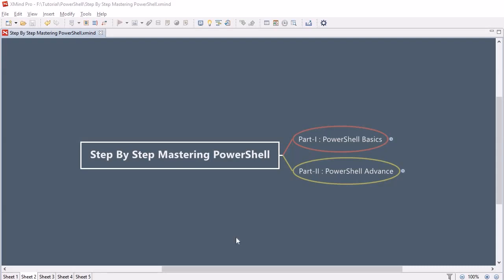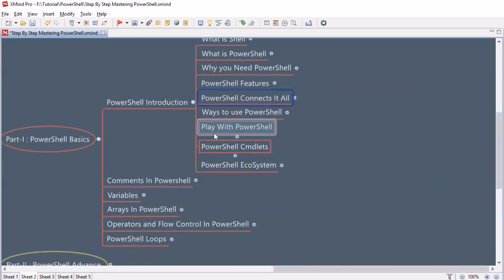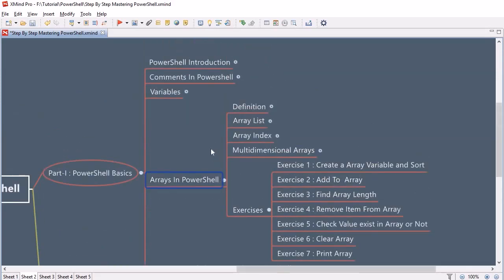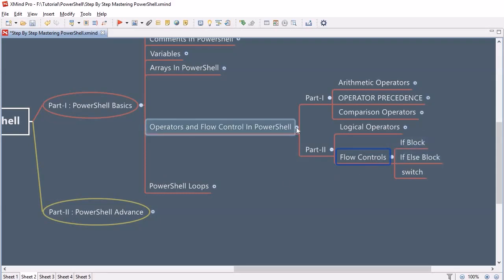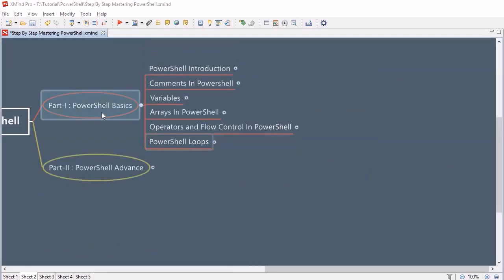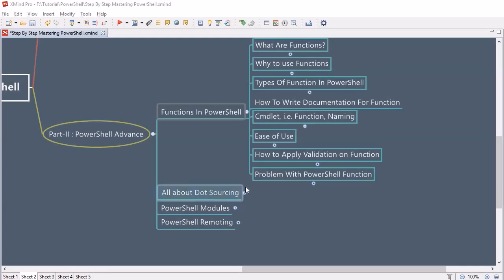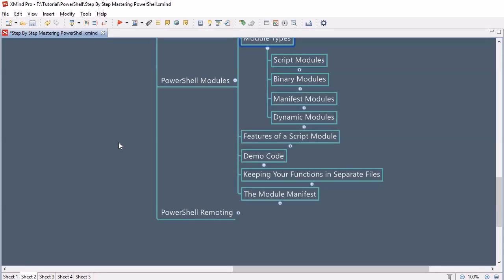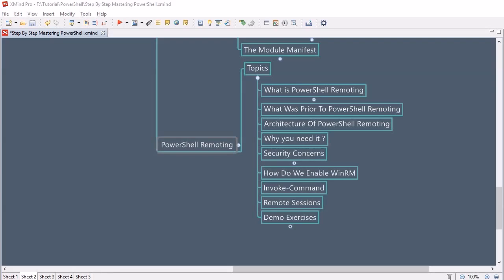Step By Step Mastering PowerShell - Course Overview